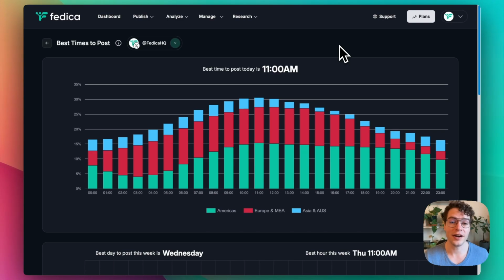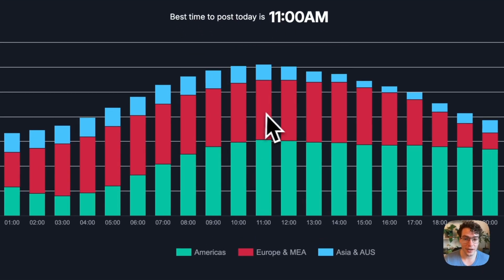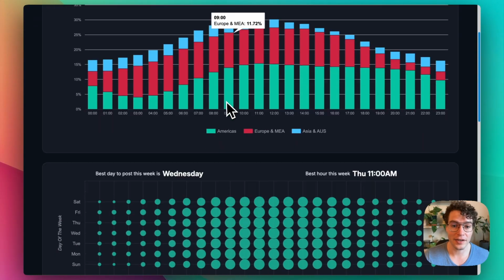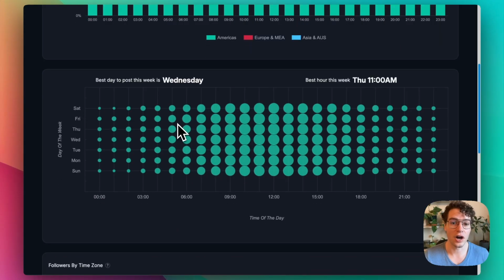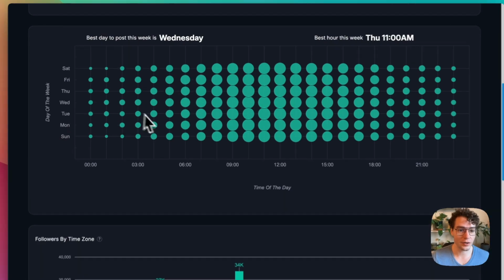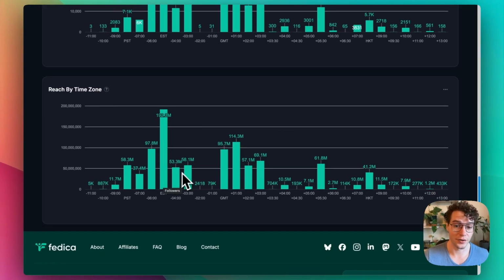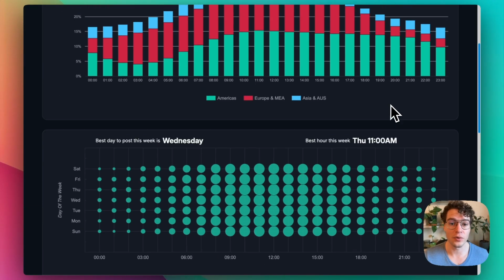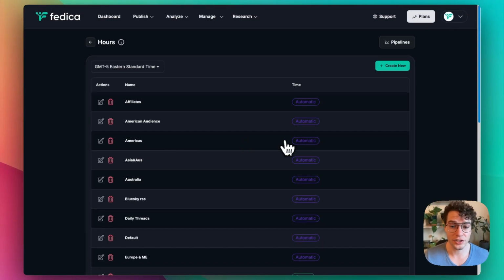What's the Best Time to Post on Social Media for Your Followers?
Let our algorithm show you the times your followers are active in different time zones to choose the best time to post on social media!